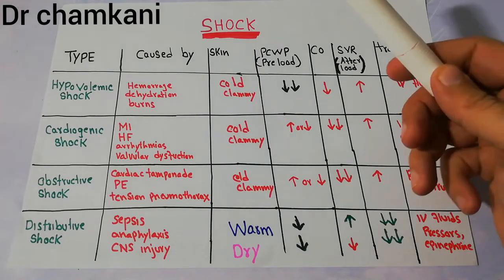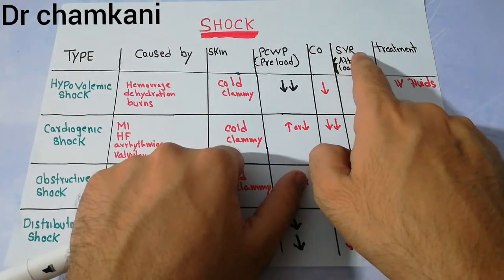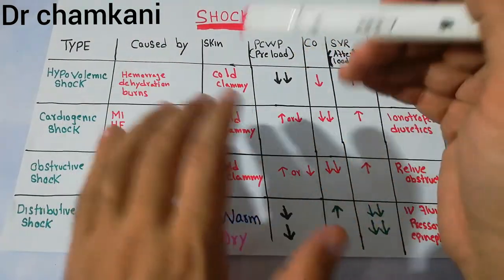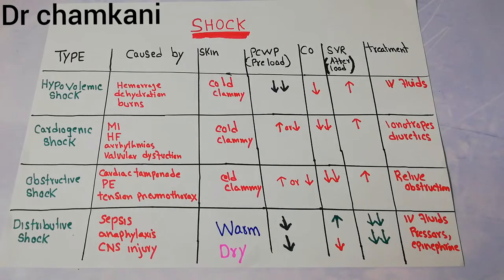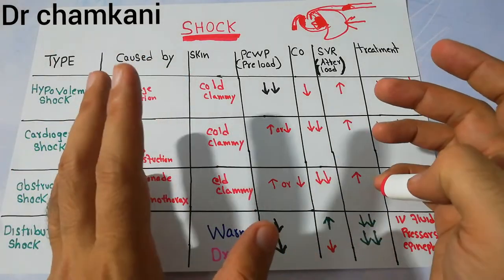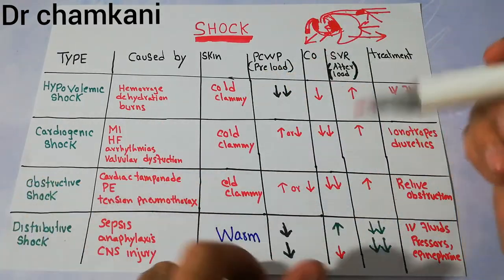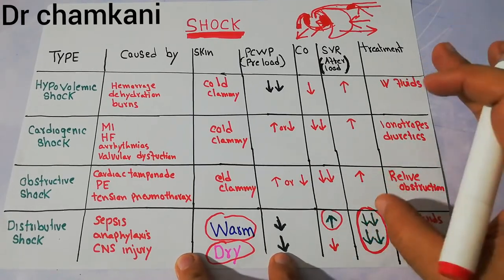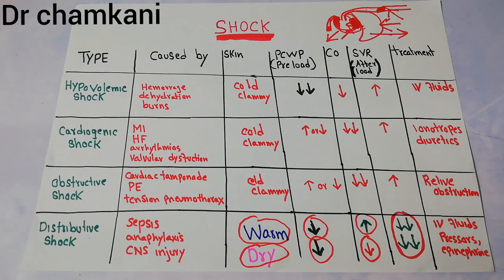CVS 254 || clinical Features of different types of shock | Hypovolemic | cardiogenic | obstructive